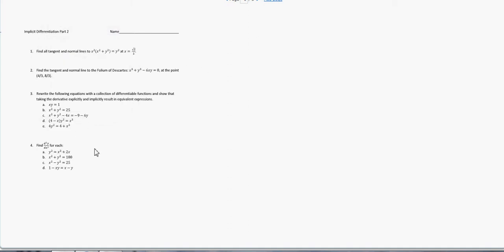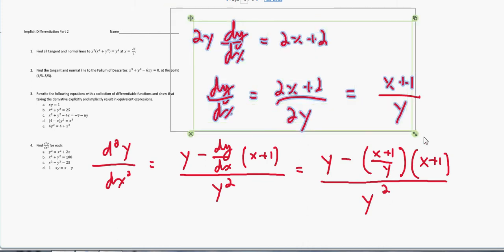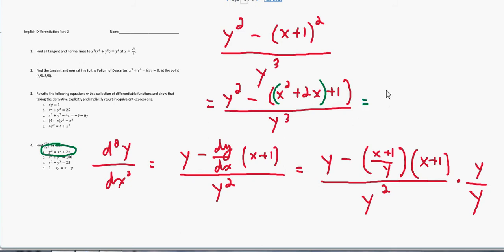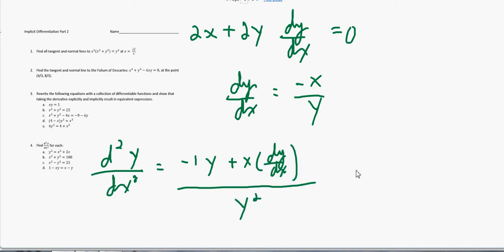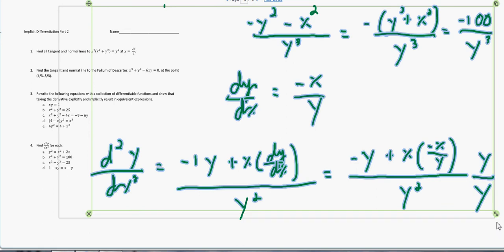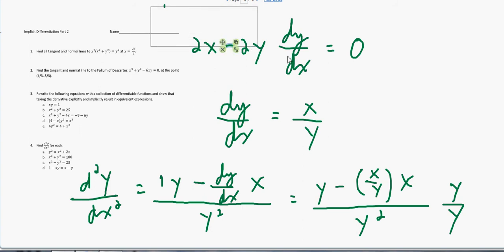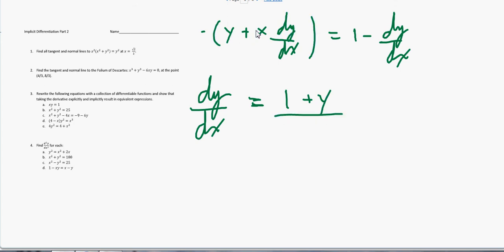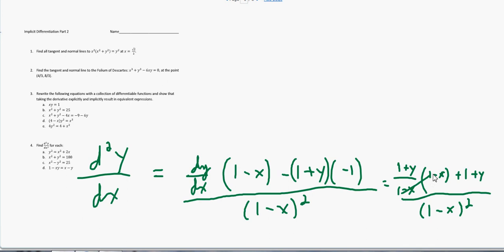implicit differentiation 2 4